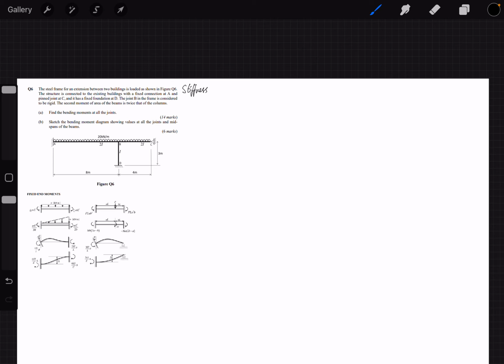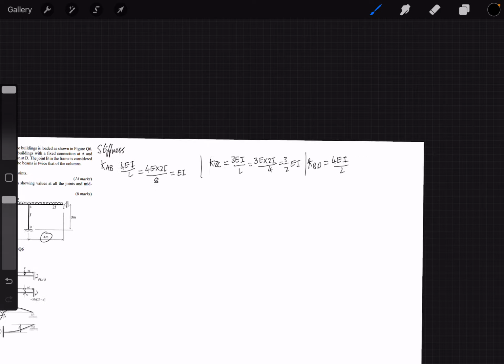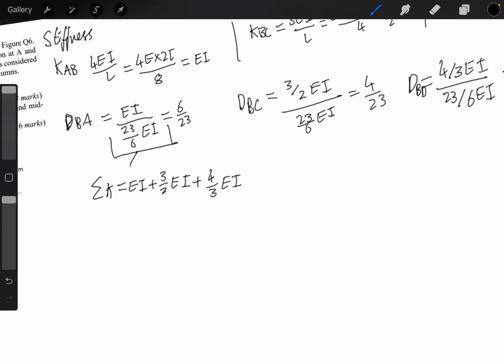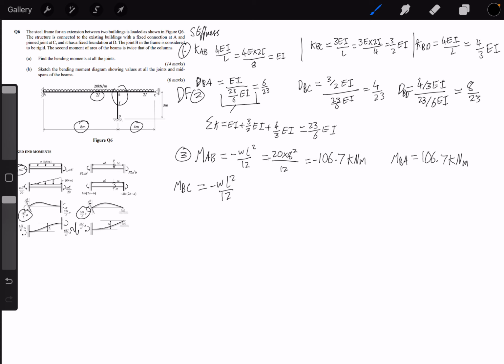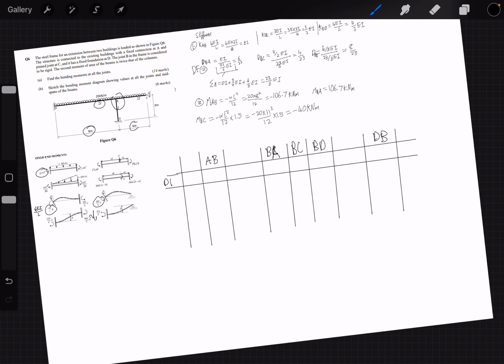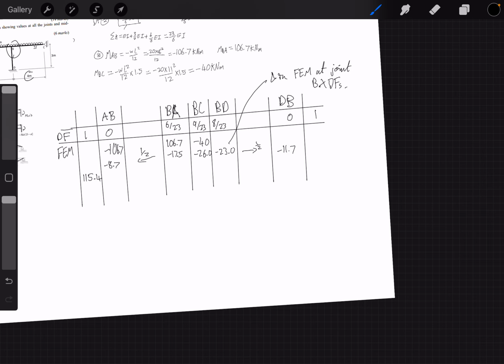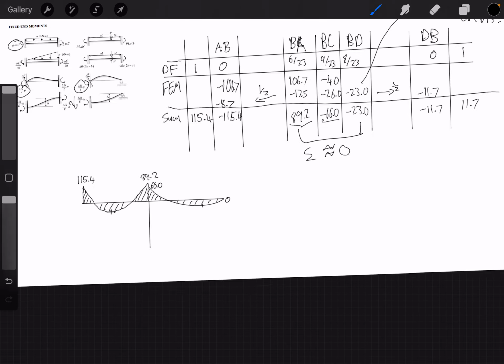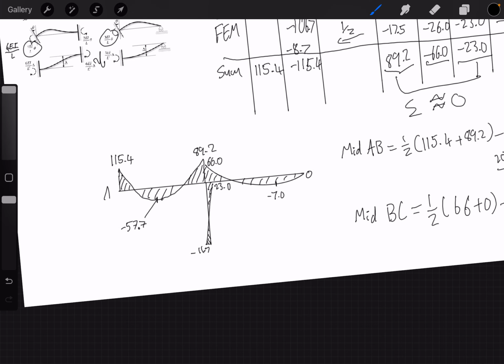[3b] Structural analysis of bending moments in a frame, long exam question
I put 23 instead of 23.3. Mistakes are easy to make, a reminder to check your answers in an exam. :)